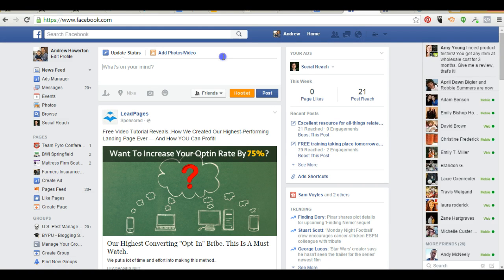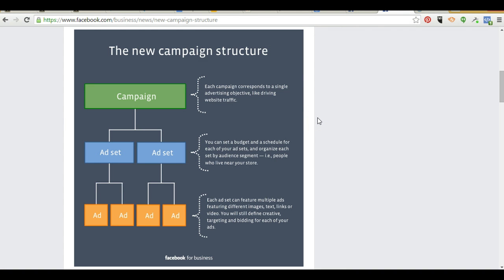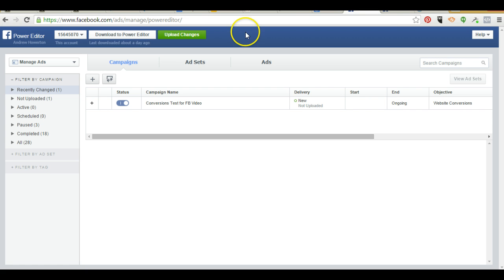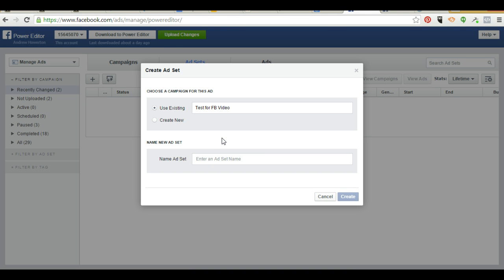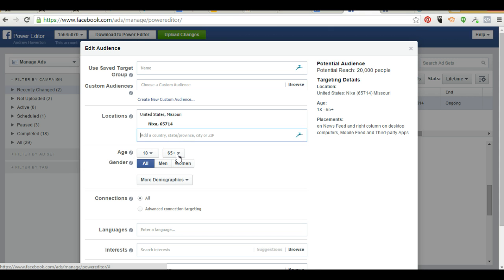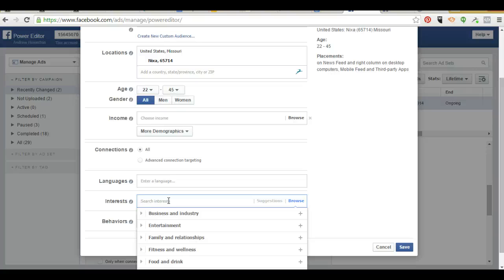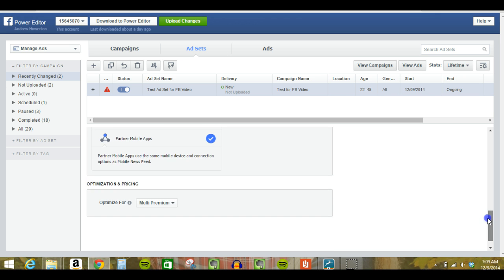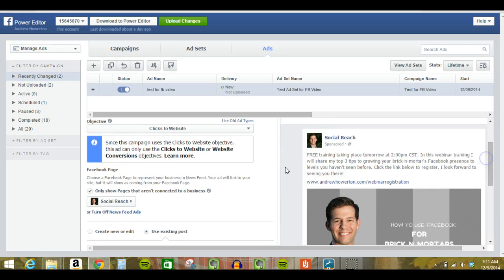Facebook ad creation Example for brick-and-mortar businesses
How to create Facebook Ad for your Geographic Location.